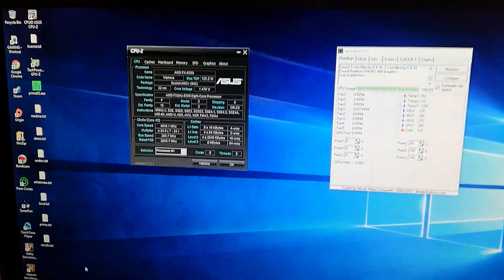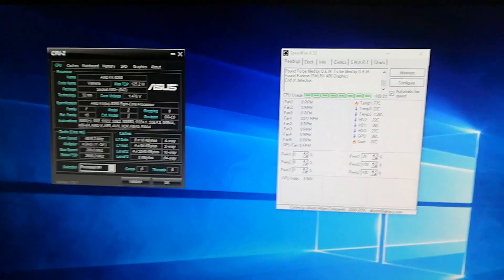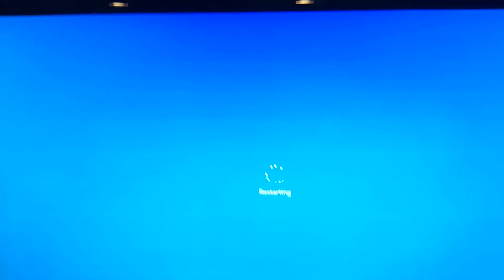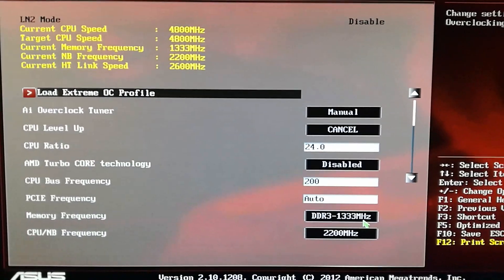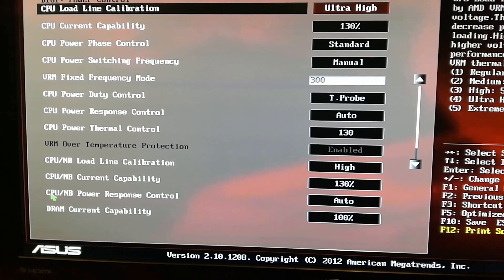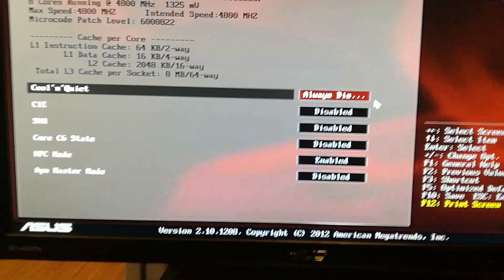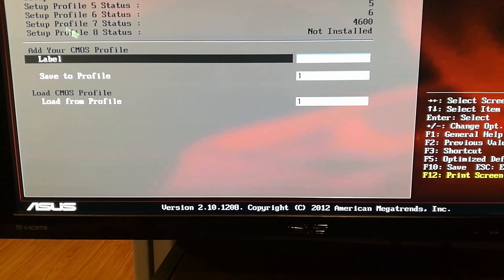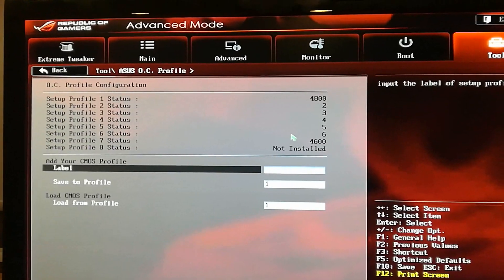HOW TO OVERCLOCK AMD FX-8350 CPU FAST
Hello guys. So this is how you can overclock your AMD FX-8350 CPU quite easy.Be sure to have a aftermarket cooler or radiator or you will reach the max temps quite fast.

The coolers I recommend with overclocking are:

Corsair Hydro Series H100i v2 Extreme Performance Liquid CPU Cooler {under $100

Noctua NH-U9B SE2 CPU Cooler {under $60

Thermaltake WATER 3.0 Dual Riing RGB High Static Pressure Fans 240 AIO Water Cooling System CPU Cooler CL-W107-PL12SW-A